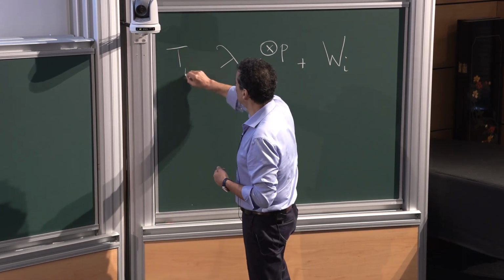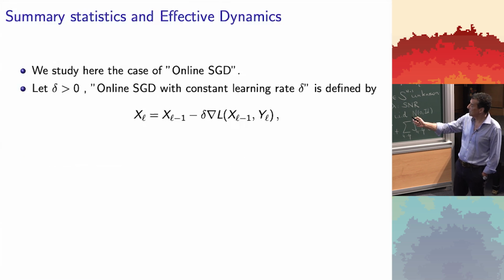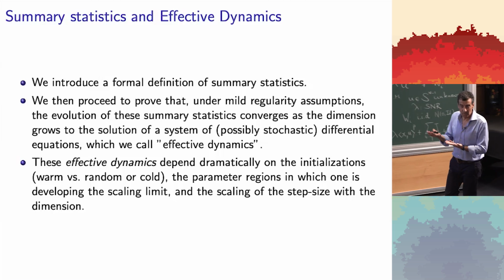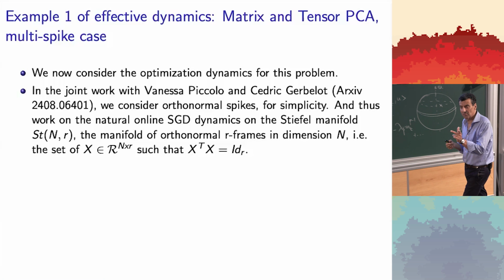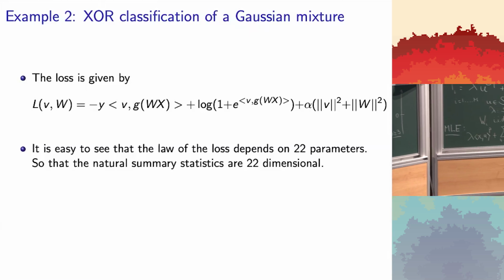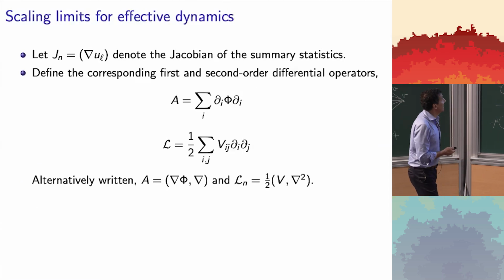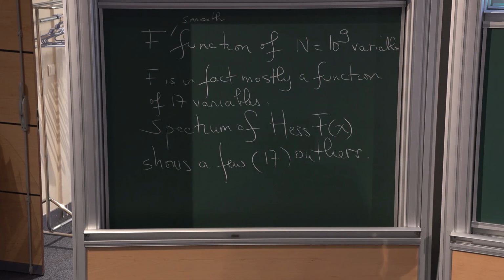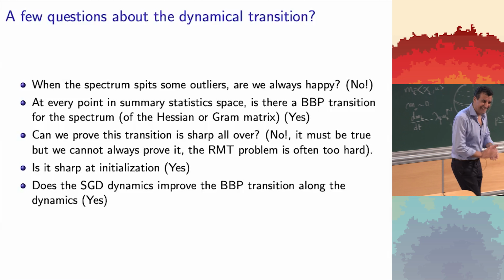Gérard Ben Arous - 3/3 Exploring the High-dimensional Random Landscapes of Data Science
Machine learning and Data science algorithms involve in their last stage the need for optimization of complex random functions in very high dimensions. I will briefly survey how these landscapes can be topologically complex, whether this is important or not, and how the usual simple optimization algorithms like Stochastic Gradient Descent (SGD) perform in these difficult contexts. I will mostly rely on joint works with Reza Gheissari (Northwestern), Aukosh Jagganath (Waterloo), Jiaoyang Huang (Wharton).

I will first introduce the whole framework for non-experts, from the structure of the typical tasks to the natural structures of neural nets used in standard contexts. l will then cover briefly the classical and usual context of SGD in finite dimensions. We will then concentrate first on a simple example, which happens to be close to statistical physics, i.e. the so-called Tensor PCA model, and show how it is related to spherical spin glasses. We will survey the topological properties of this model, and how simple algorithms perform in the basic estimation task of a single spike. We will then move on to the so-called single index models, and then to the notion of "effective dynamics” and “summary statistics”. These effective dynamics, when they exist, run in much smaller dimension and rule the performance of the algorithm. The next step will be to understand how the system finds these “summary statistics”. We will show how this is based on a dynamical spectral transition: along the trajectory of the optimization path, the Gram matrix or the Hessian matrix develop outliers which carry these effective dynamics. I will naturally first come back to the Random Matrix tools needed here (the behavior of the edge of the spectrum and the BBP transition) in a much broader context. We will illustrate this with a few examples from ML: multilayer neural nets for classification (of Gaussian mixtures), and the XOR examples, for instance, or from Statistics like the multi-spike Tensor PCA (from a recent joint work with Cedric Gerbelot (Courant) and Vanessa Piccolo (ENS Lyon)).

Gérard Ben Arous (New York University)